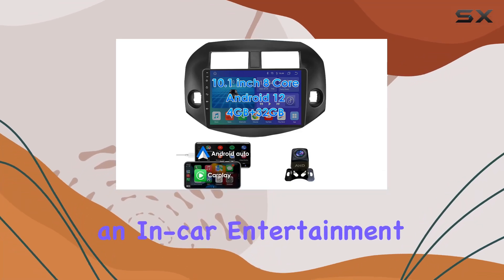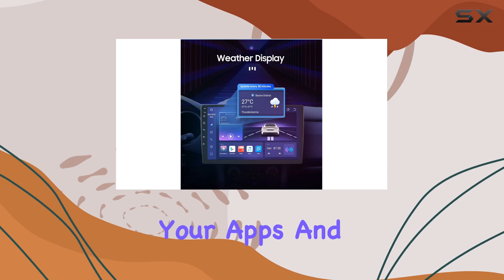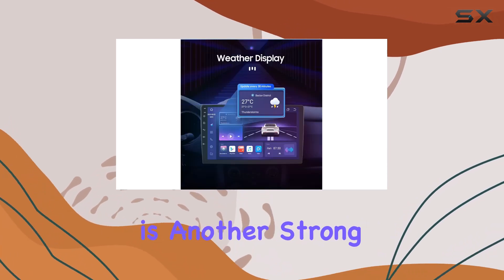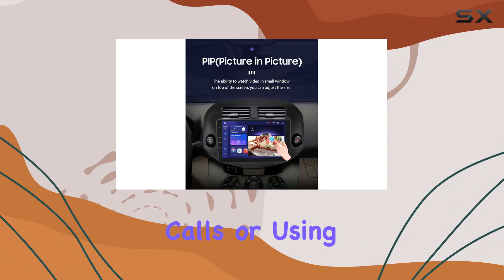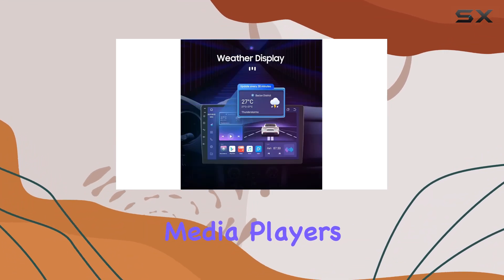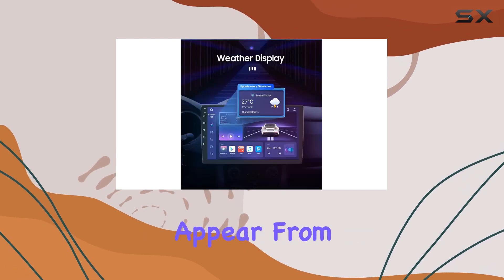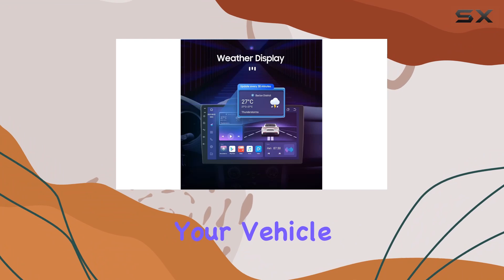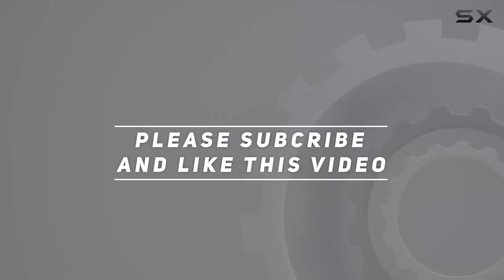8 Core 4+32GB Android Car Radio for Toyota RAV4 2007-2012: Discover the Best In-Car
8 Core 4+32GB Android Car Radio for Toyota RAV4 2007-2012: Discover the Best In-Car

0:00 Intro
0:06 Review

Things that we mentioned in this video:
8 Core 4+32GB Android : B07QHY3F6C